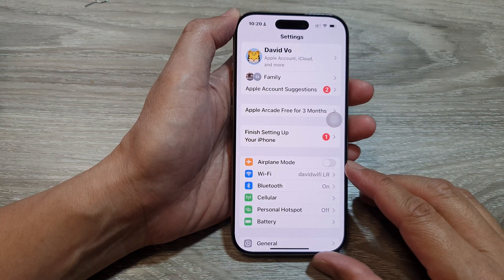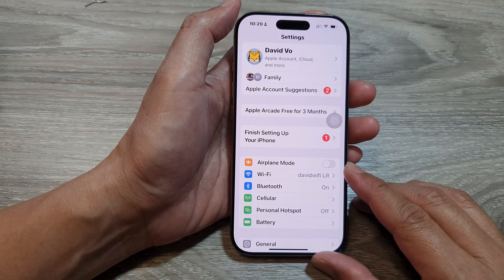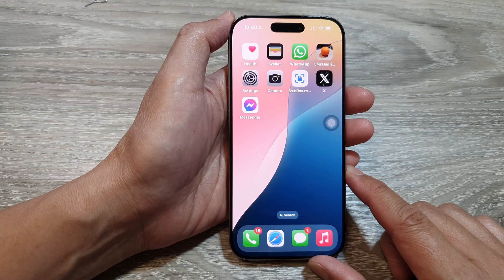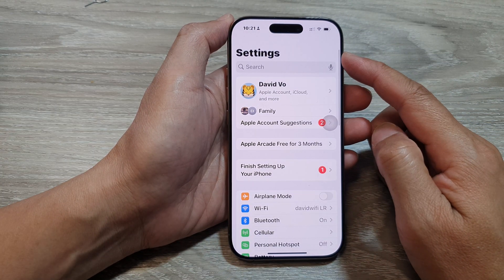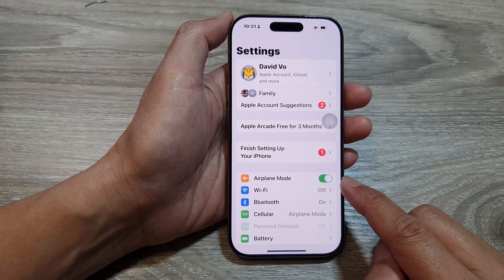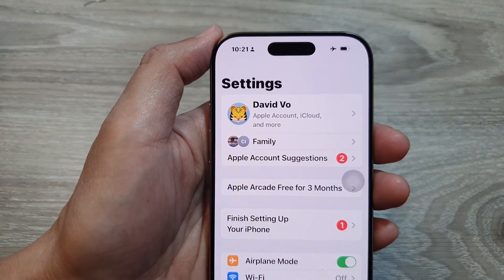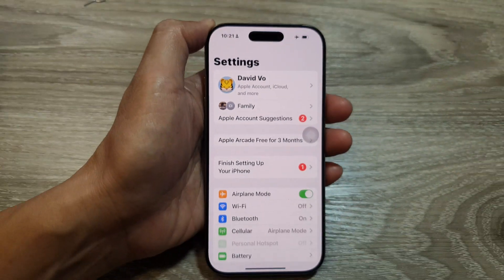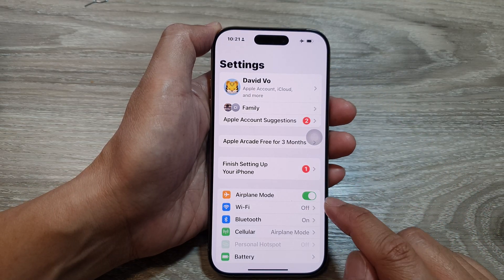iPhone 16/16 Pro Max: How to Enable/Disable Aeroplane Mode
Learn how to easily enable or disable Airplane Mode on your iPhone, including iPhone 16, 16 Pro, 16 Pro Max, and 16 Plus running iOS 18. This simple guide will show you how to turn off cellular signals, Wi-Fi, and Bluetooth with just a few taps. Perfect for when you're flying or want to conserve battery.